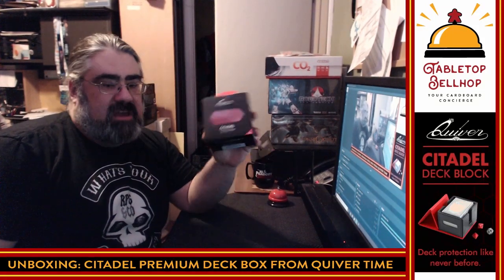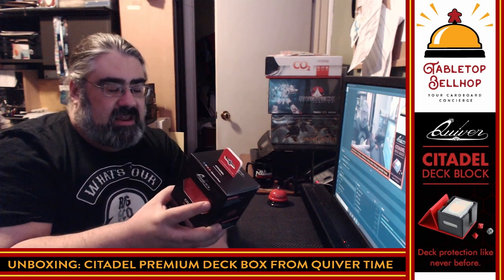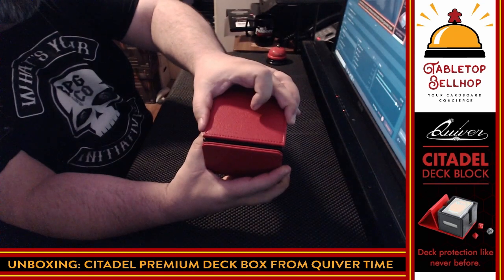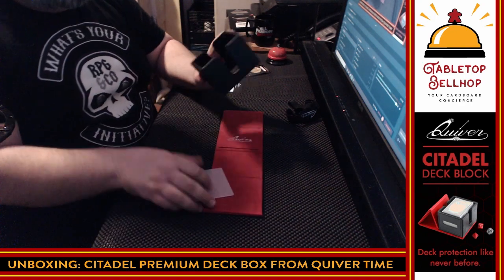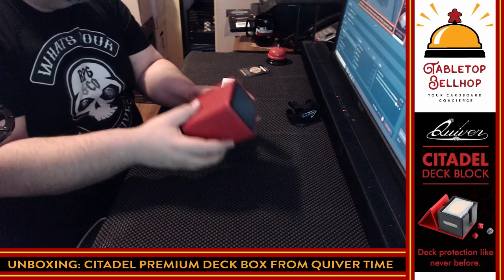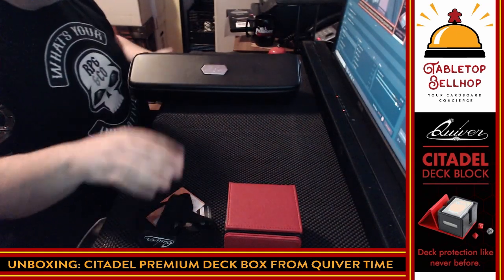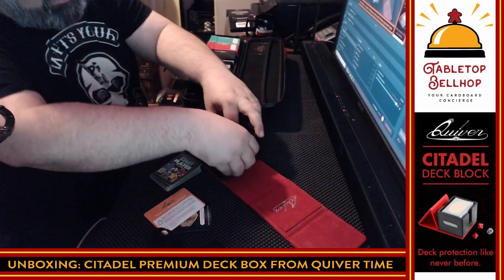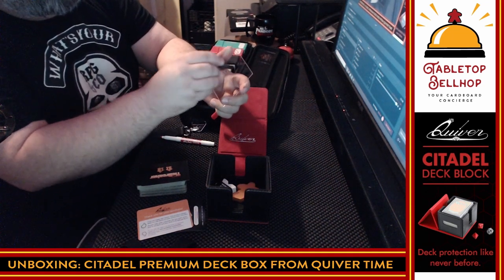Unboxing Quivertime CITADEL Deck Block. Premium card protection for tabletop card game players.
A live unboxing of a Citadel deck box from Quiver. This high end piece of gamer luggage is designed to hold your cards as well as some additional components like dice. Citadel Deck Block lets you organize, protect and carry your cards, dice, tokens and coins in a smart and secure way.

Quiver Time provided me with a review copy of the Citadel Deck Block.

From the publisher:

The Citadel Deck Block comes with:

 A special fully detachable cover attached with strong magnets
 A phosphorescent label tag
 A transparent custom-made acrylic divider
 A black elastic band

The cover and the box are covered in Premium Vegan leather with an exterior pattern and velvet on the interior.

The cover can easily be attached with strong magnets. But also, can be taken off completely and used as a small playmat, while the box can be easily accessed and moved around the table or used as a dice rolling box.

The divider is a rigid transparent card like structure used to create a compartment for dice & tokens. It can be placed in both vertical and horizontal configurations. The divider can also be used as a score board. You can easily remove the writing and reuse it for the next game.

Organize your decks with the white label that allows you to write the content of the Deck Block and whatever you write can be wiped out completely at any time. This tag is also phosphorescent and it glows in the dark. Pretty cool, eh?

Not that it wasn’t safe enough already, we went ahead and designed this Elastic Strap that easily wraps around the block and keeps it extra safe while you carry it. So even if it falls from your hands, your precious cards will remain untouched inside the Citadel.

The CITADEL Deck Block holds up to:

100 double-sleeved cards OR
130+ single-sleeved cards OR
60+ double sleeved + divider + dice & tokens OR
80+ single sleeved + divider + dice & tokens.